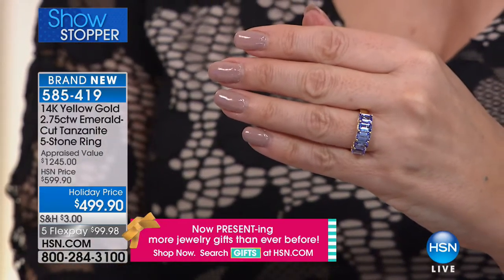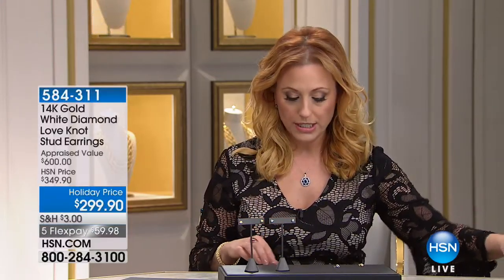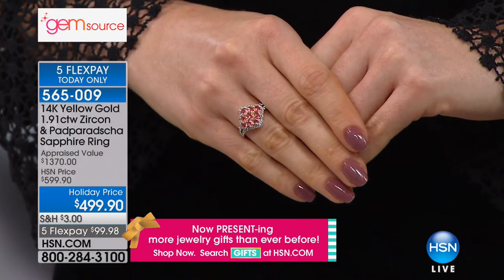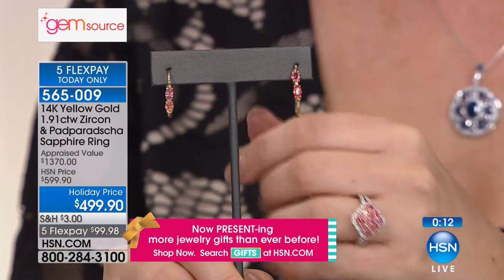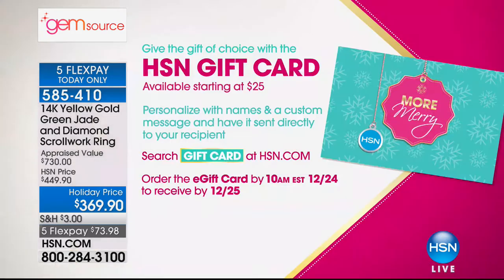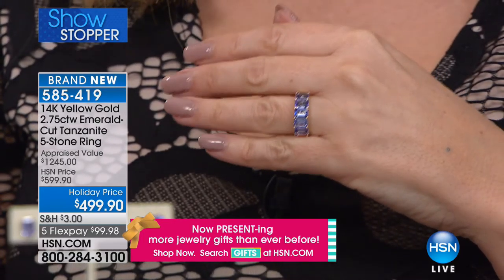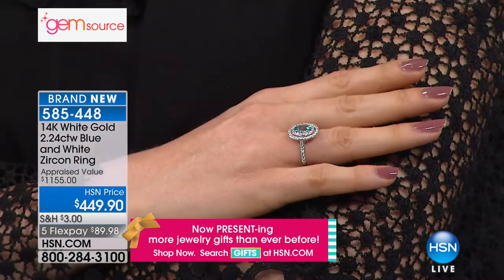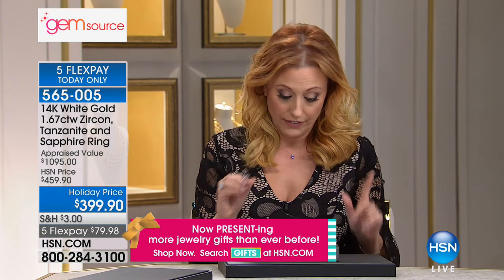HSN | Gem Source Jewelry 12.19.2017 - 09 PM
Genuine gemstones of Ruby, Sapphires, Emeralds, birthstones and unique stone set in precious metal. A variety of accessories perfect for any occasion. Gemstones are not just for birthday adornment anymore.